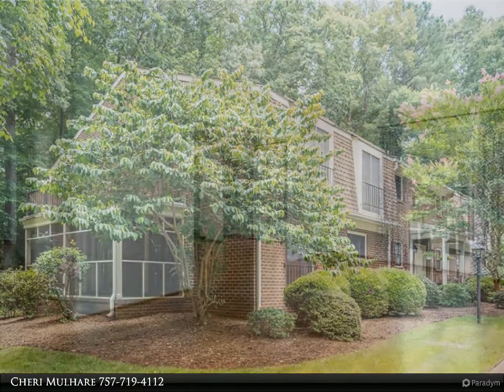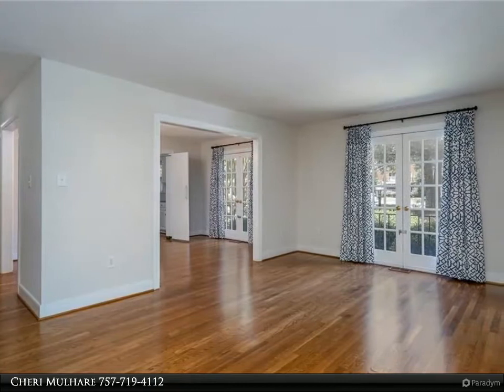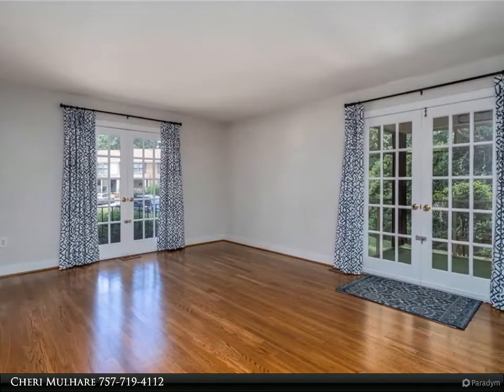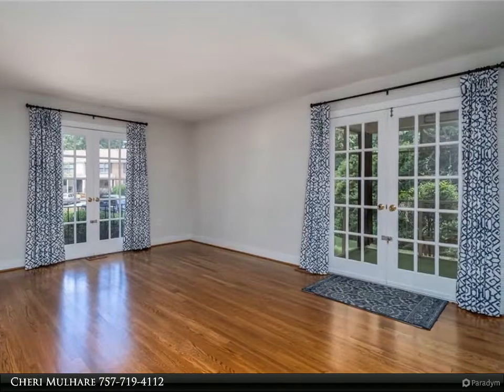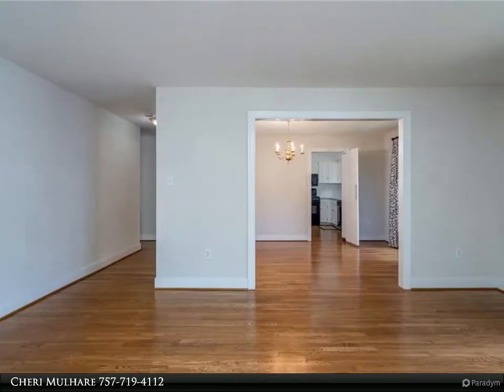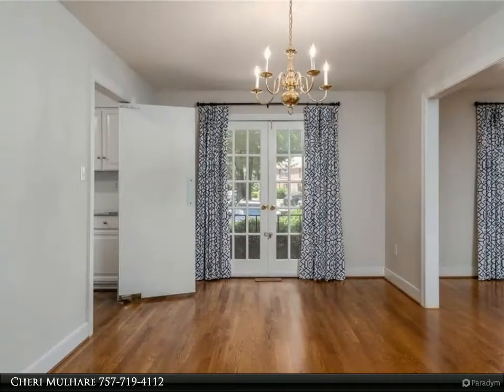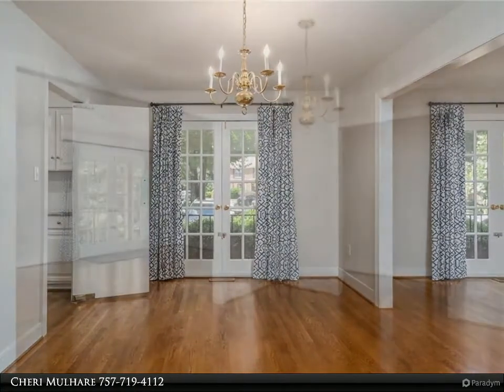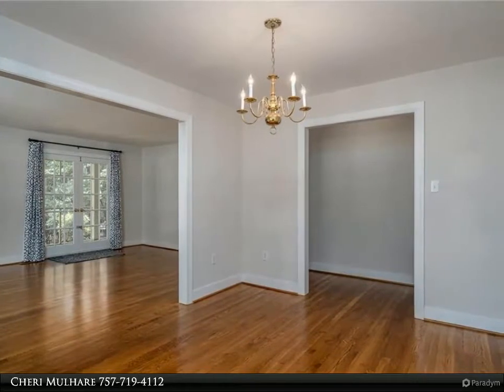Berkshire Hathaway HomeServices Towne Realty - 1184 Jamestown RD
A rare find! A renovated 2 Bedroom - 2 bathroom end unit condo in the city of Williamsburg! Located in the Village Green, this home is move-in ready. The kitchen, dining room, great room and bedrooms all feature hardwood flooring. With French doors in the family room, access the private screened porch for a quiet space to relax. The bathrooms and kitchen are updated with fresh white tiles and granite. There is plenty of room for storage. This one level home is located near downtown Williamsburg, shopping, restaurants and easy for commuting.

2 full bath

Cheri Mulhare
Berkshire Hathaway HomeServices Towne Realty